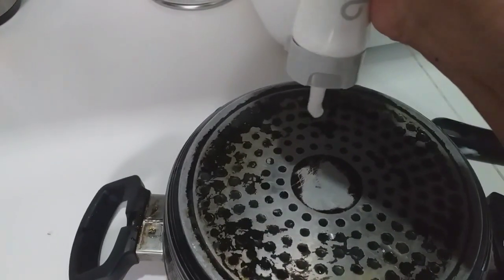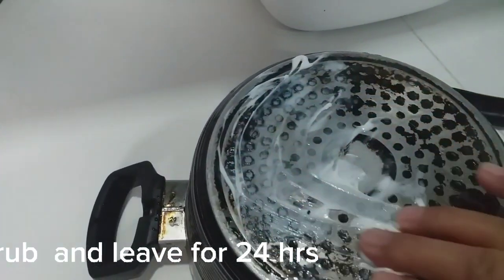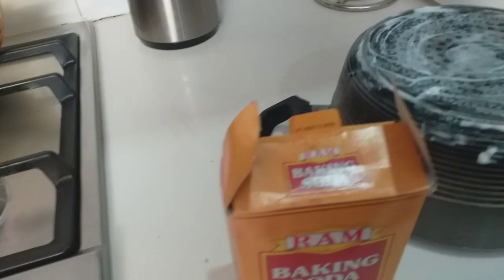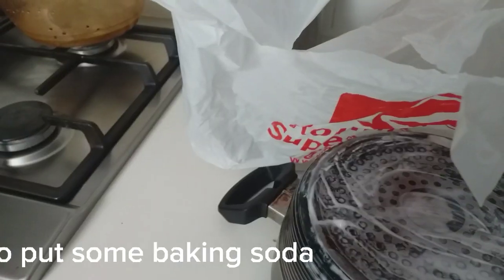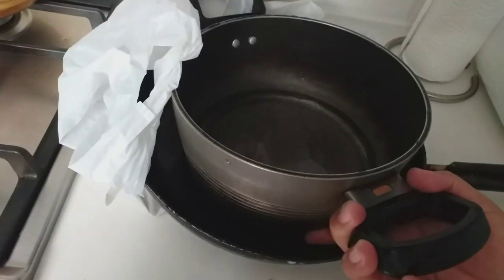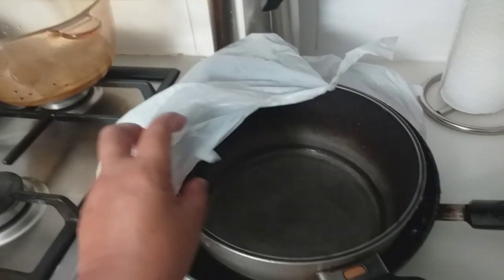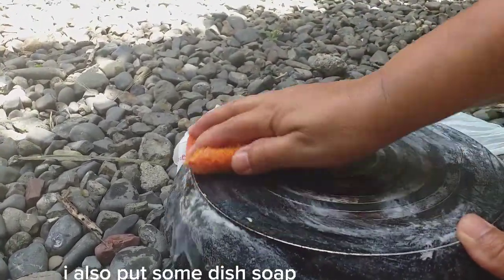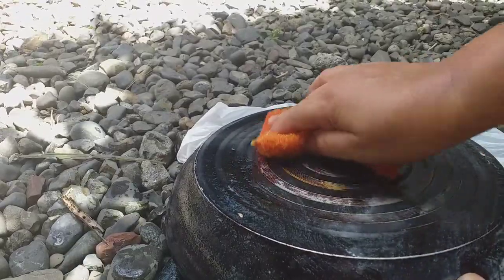REVIEW: I use this trick and i found the truth 💥 ! |NODADO TEAM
REVIEW: I use this trick and i found the truth 💥 ! @NODADOTEAM
baking soda clean pan,
salt vinegar baking soda clean pan,
how to clean burnt pan with baking soda,
how to clean non stick pan with baking soda,
how to clean a burnt pan with baking soda,
baking soda to clean burnt pan,
clean pan bottom with baking soda and vinegar,
clean burnt pan vinegar baking soda,
baking soda clean pot,
how to clean a dirty pan with baking soda,
clean pan using baking soda,
clean pan baking soda vinegar,
clean pan with baking soda,
cleaning pan bottoms with baking soda